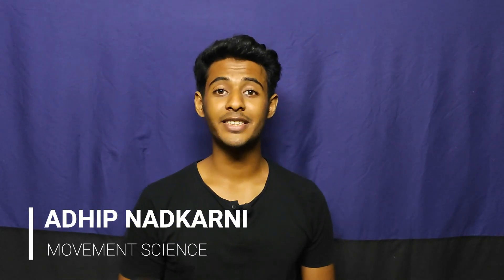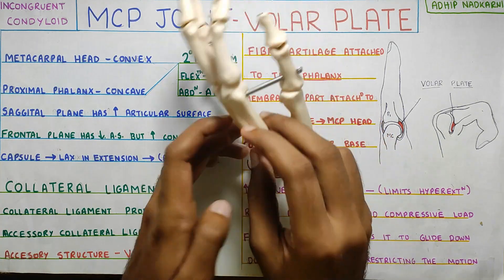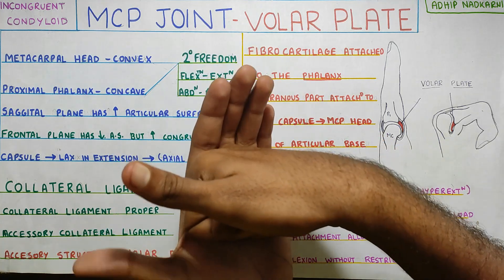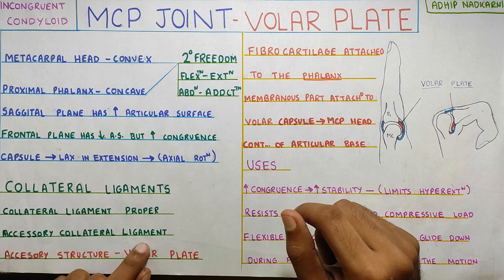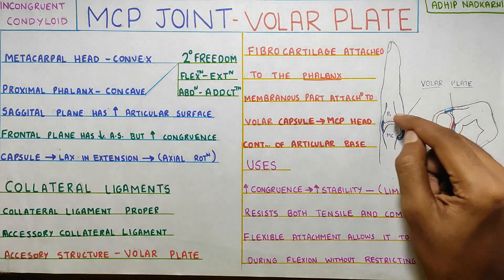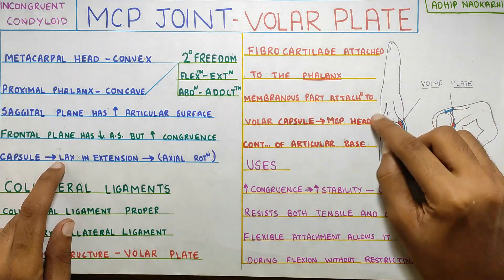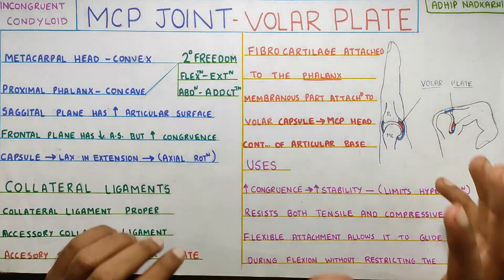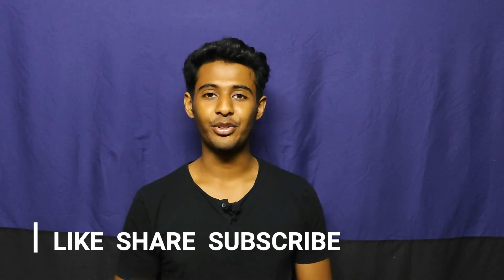MCP JOINT - VOLAR PLATE( HAND COMPLEX BIOMECHANICS)Physiotherapy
MCP JOINT - VOLAR PLATE ( HAND  COMPLEX BIOMECHANICS)Physiotherapy Tutorials

summary of the video with the time for reference:

1.Metacarpophalangeal joint 0:42
-Metacarpal head is convex
-phalanx is concave
-2-degree freedom
-flexion extension
-Abduction adduction

3.capsule is lax in extension 2:30
-allows axial rotation in extension

4.Collateral ligament 3:24
-proper
-accessory

5.Volar plat 3:59
-Fibrocartilage—membranous
-increases joint congruence
-improves stability and blocks hyperextension
-resists tensile and compressive load